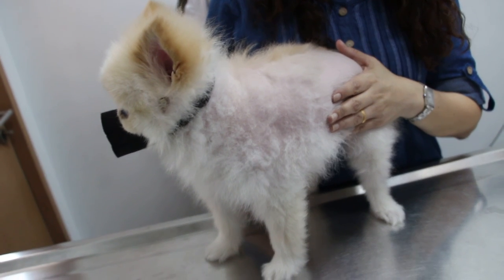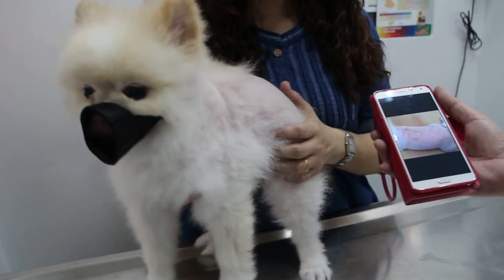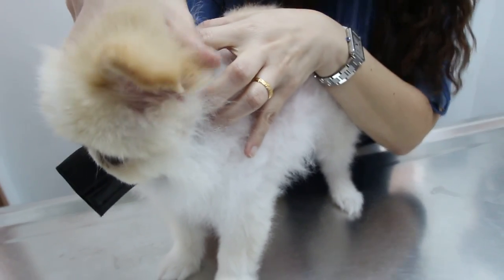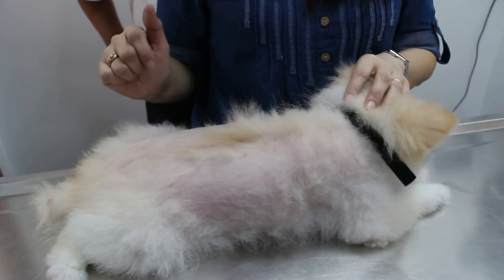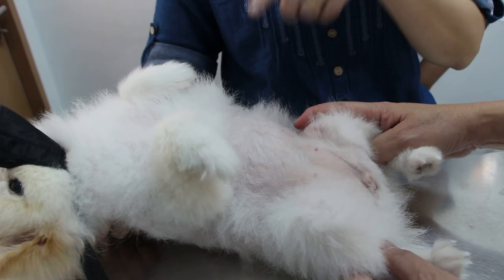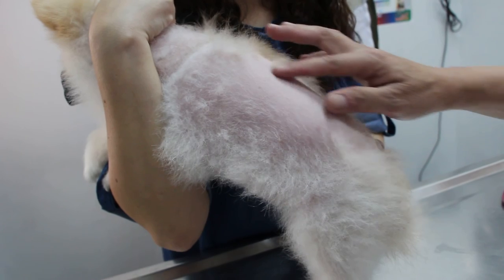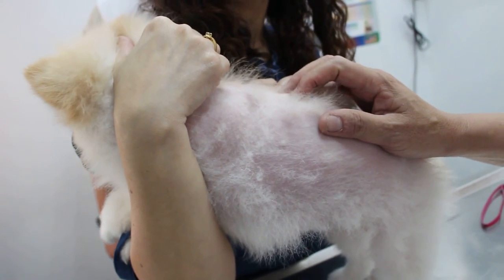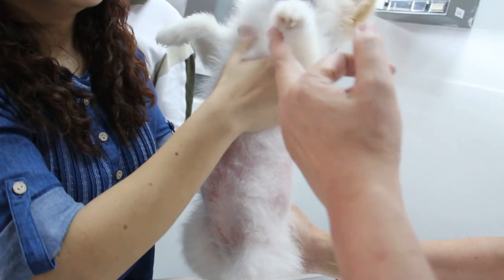The itchy 6-year-old Pom has skin disease again - Part 1 - before clipping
MVI 7723. Dec 14, 2013, Saturday, Toa Payoh Vets
Two months ago, Dr Daniel of Toa Payoh Vets diagnosed generalised ringworm and.had the dog clipped bald. However, the lady owner insisted on the head hairs being spared the clipper. The owner showed me the mobile phone image of the original skin disease on the back of the Pom and was quite satisfied that the Pom had "recovered" almost fully.

Yet the Pom kept scratching the skin below the left ear vigorously. There was a 1.5 cm x 1.5 cm infected inflamed circle of skin buried under the hairs. This part was not clipped 2 months ago as instructed and the ringworm now thrived.

I asked why the hairs did NOT grown around the back area during the past 2 months while fine hairs grow abundantly on the limbs and neck area. The cause was her daily skin application of the anit-fungal cream which contains a steroid. This application was used for a prolonged period, resulting in skin thinning and alopecia as the steroid stifled hair growth!

Sometimes the vet advises monthly review of the skin. Or no need to review if the skin disease is fully cured to save the owner some medical costs. The 2nd advice was given. As the head hair was not clipped as instructed, the ringworm below the left ear bloomed and there is another one on the belly area.  I was on duty this Saturday as Dr Teo was sick and so saw this case.

Part 1 shows the dog being examined by me. What should I advise now?